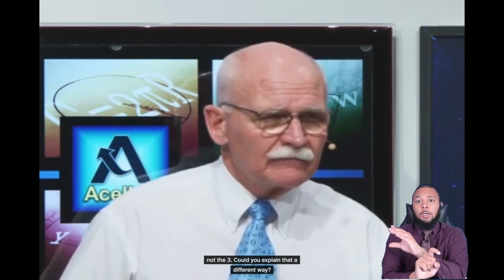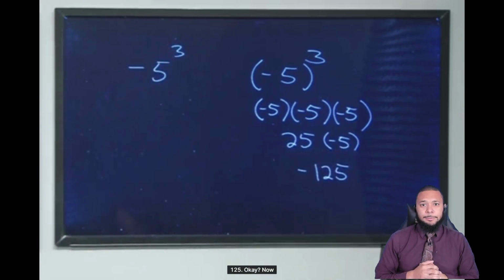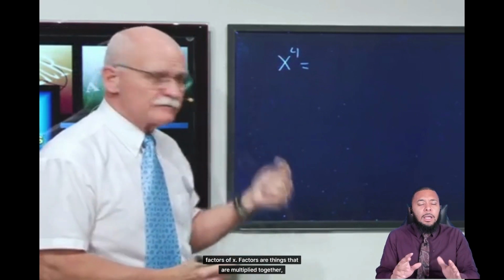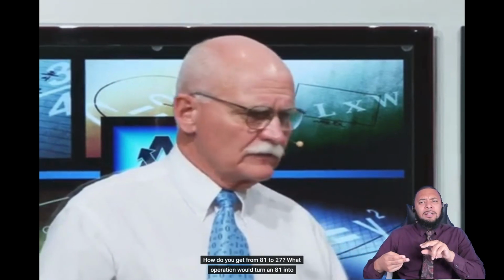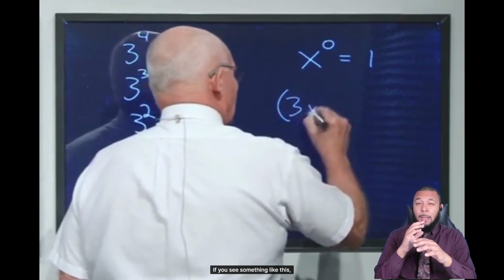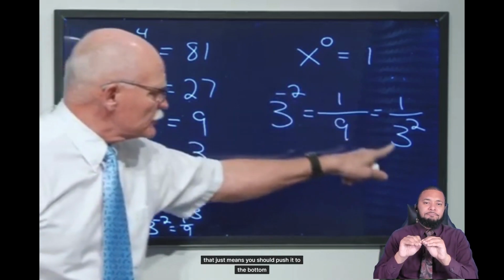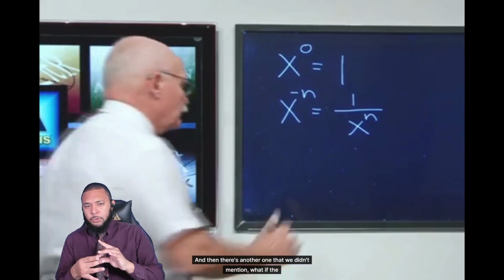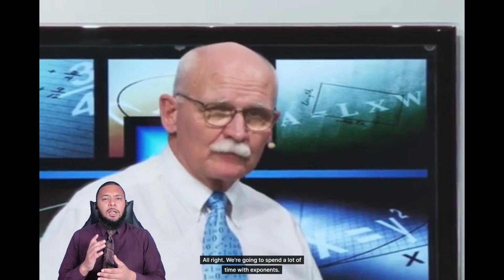Zero and Negative Exponents 21 video C